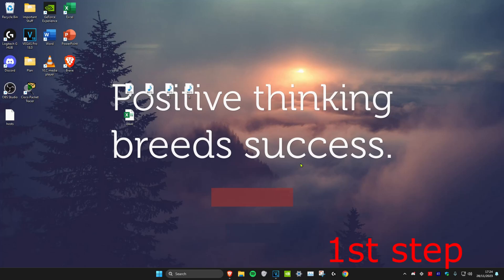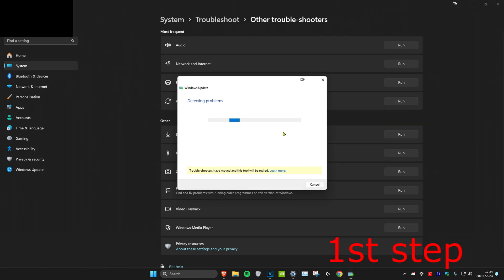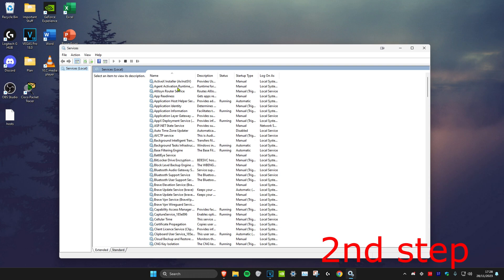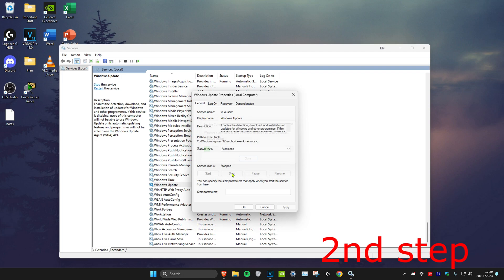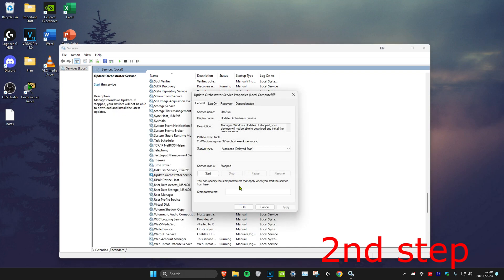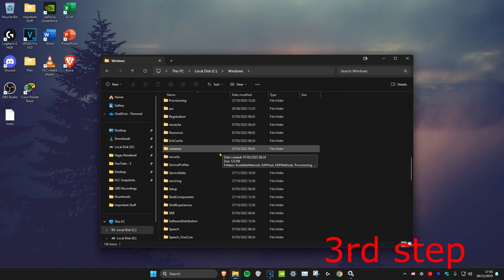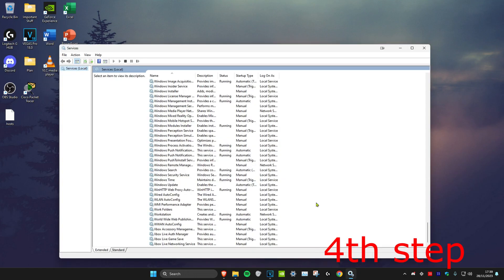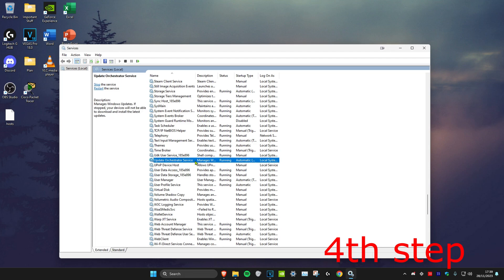How To Fix Something Went Wrong Try to Reopen Settings Later Windows Update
Are you getting a Windows Update error with the message "Something went wrong try to reopen settings later" on Windows 11 or Windows 10